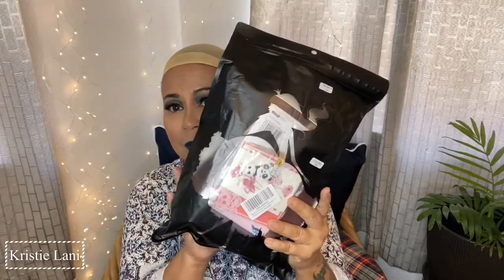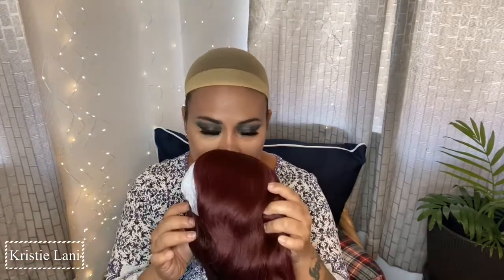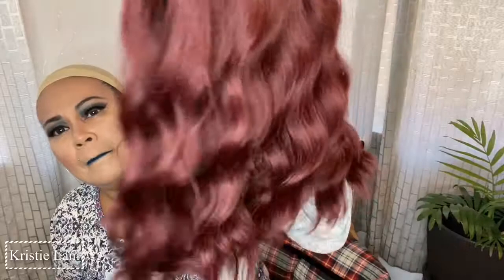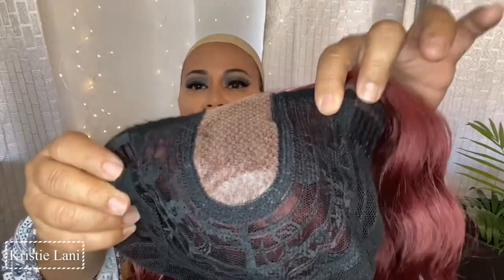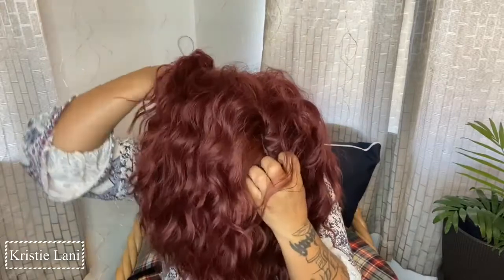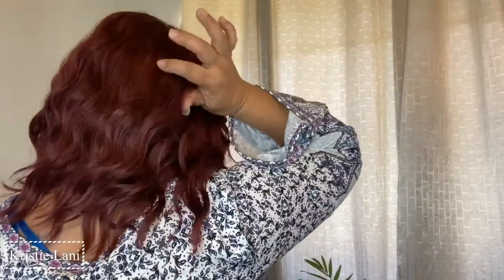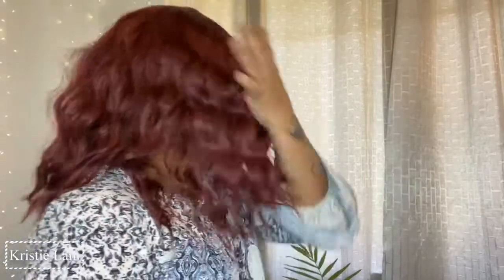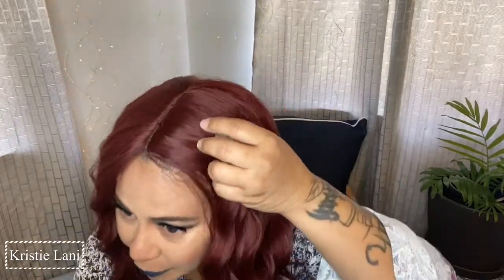Stamp Glorious Wavy Short Hair Wig From Amazon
Cover Song : Let It Go

Amazon red wine wig

Stamped Glorious Short Wavy Wigs...